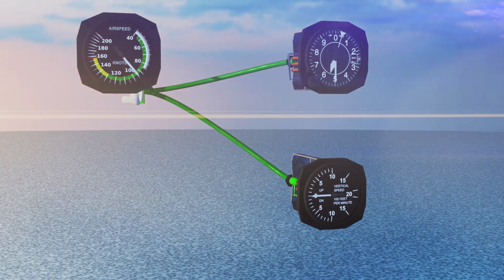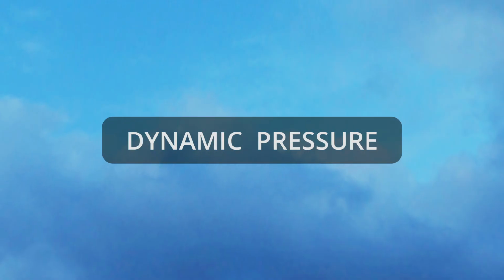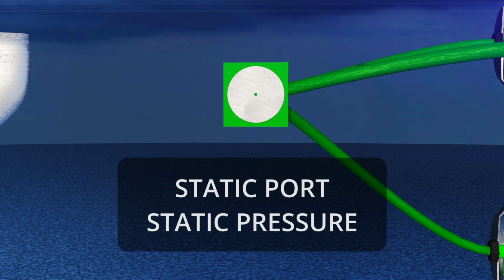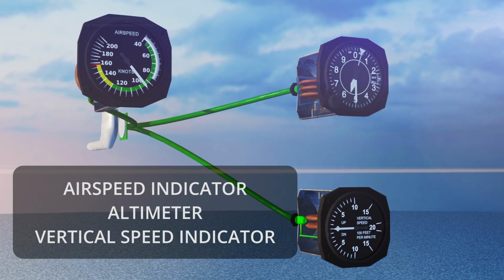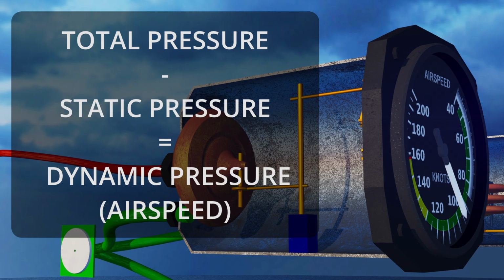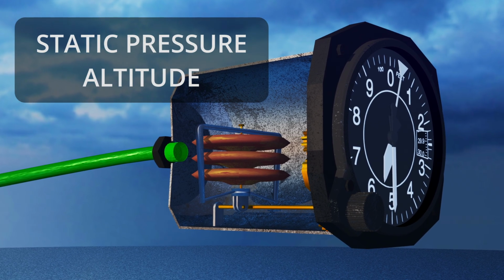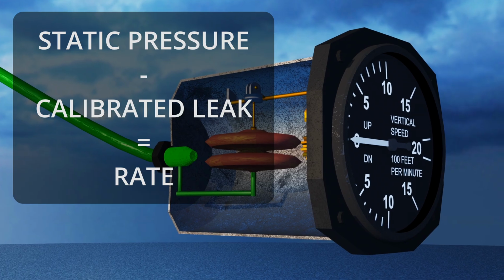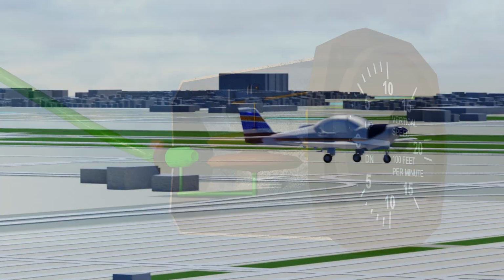Understanding Pitot Static Systems | Pilot Tutorial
✈️ Check out my Aviation Apps designed to help you fly smarter and pass exams faster!

📡 Radio Navigation Aids Trainer App
Master IFR radio nav — practice anytime, anywhere

📱 Canadian ATPL Exams Practice App
Ace your exams with targeted practice questions

📐 Pilot Flight Computer Mobile App
Fast, reliable calculations

🛫 Dash 8 Q400 Performance Data App
Quick performance data at your fingertips